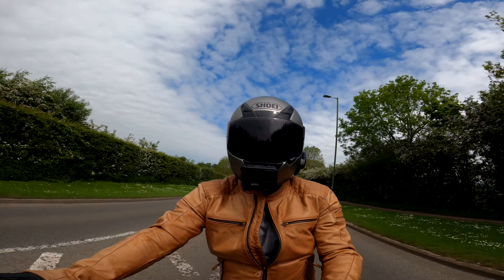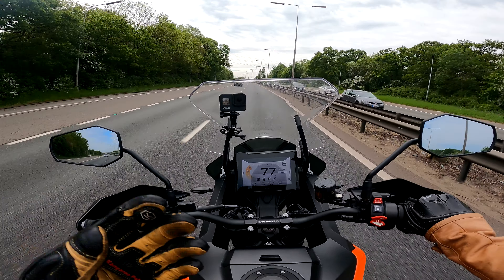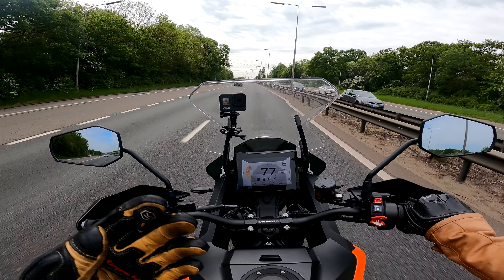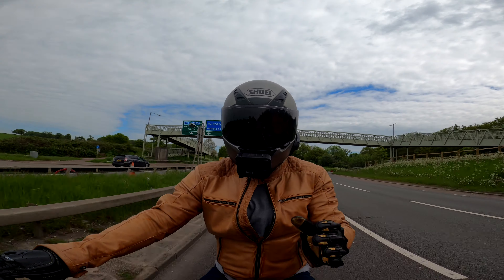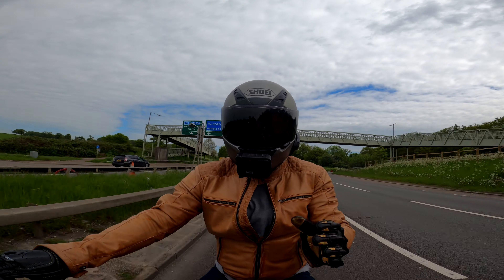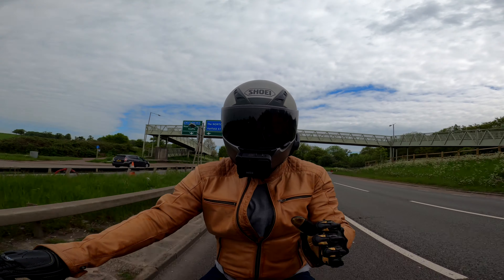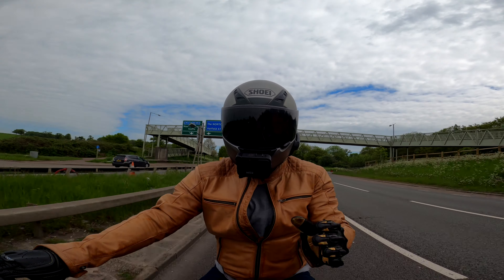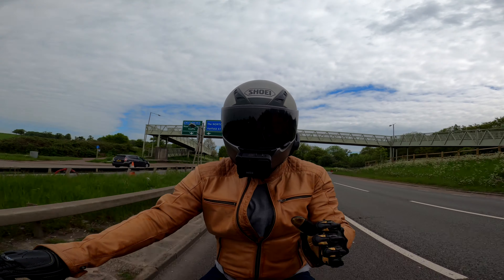2021 KTM 1290 Super Adventure S Review | Can You Commute In London On This Weapon? Adaptive Cruise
Join me on my first (kind of) ride on the 2021 KTM Super Adventure S.

In this video I see what the bike is like to ride in the city, on the motorway and in slow moving traffic. Is something this powerful actually usable daily?

Timecodes
00:00 - Intro
00:44 - Price and Spec
02:05 - Motorway
03:00 - Bad Points
05:06 - Adaptive Cruise In-Depth
08:36 - Seat Height/Adjustable Ride Height
10:15 - Fuelling, Quickshifter and More
14:46 - London Filtering Test
18:08 - Synopsis
20:45  - Outro